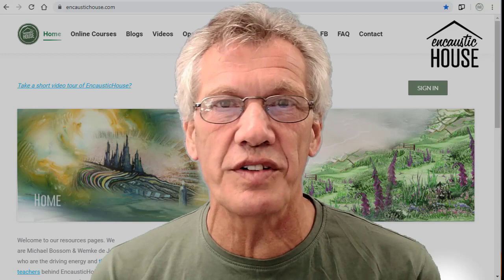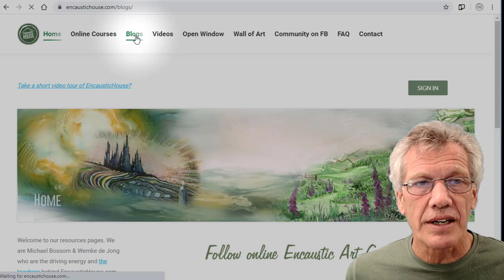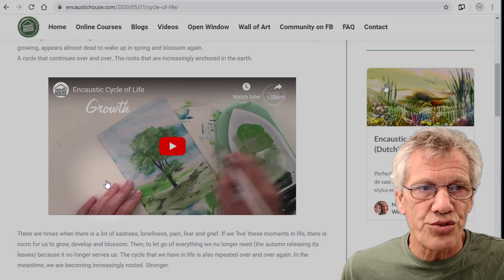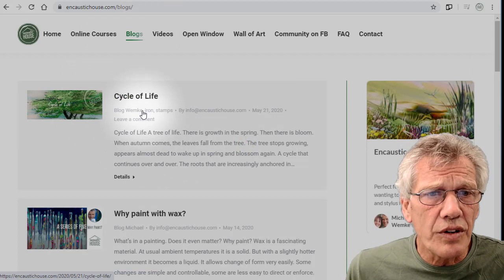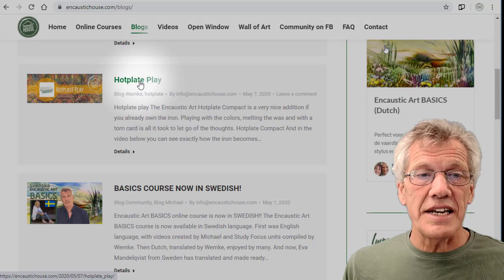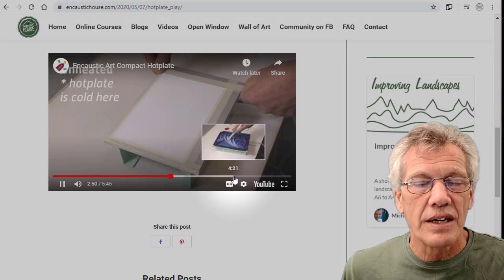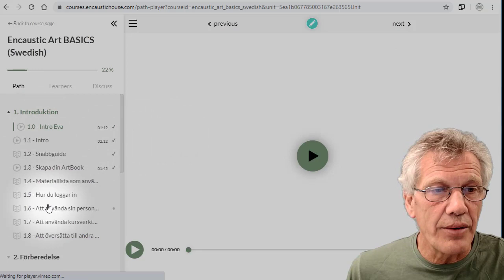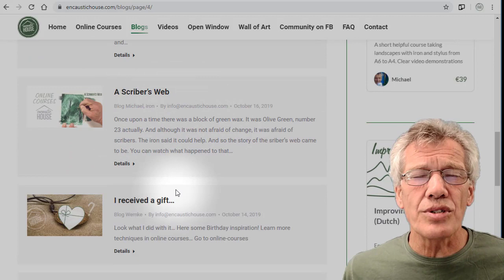A blog about blogs (on encaustic art )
Encaustichouse is a place for learning and there are lots of free blogs which can help encourage and inspire you in the learning of encaustic art.